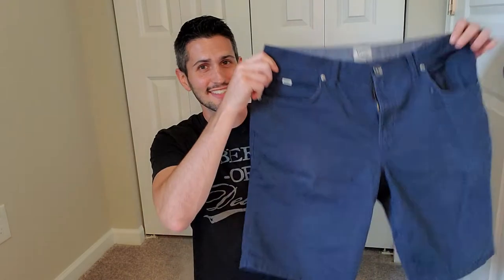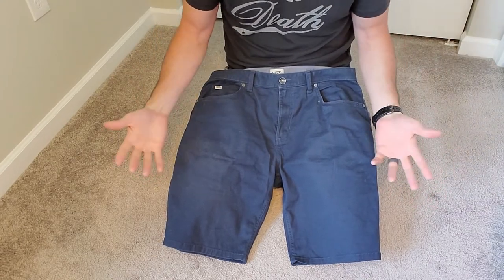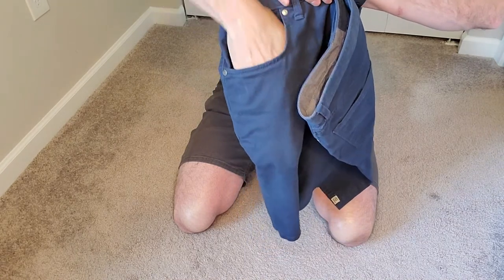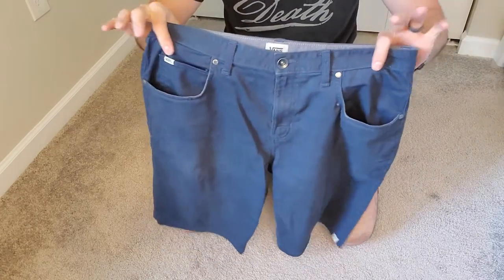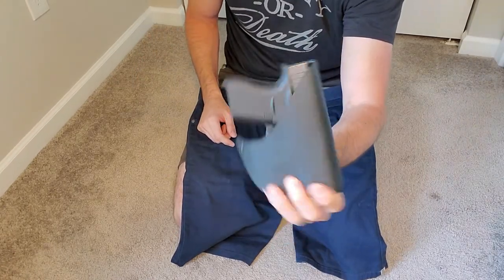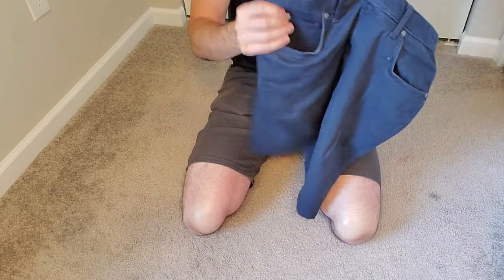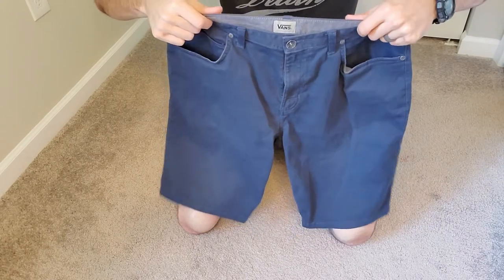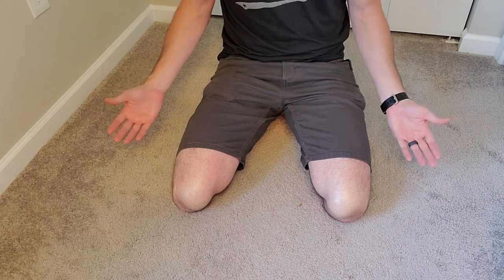My Favorite EDC Shorts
Need prayer? Leave your prayer requests in the comment section below.

Chapters
0:00 Intro
0:55 Overview
2:44 Belt Carry and Pocket Carry
4:30 CONS
5:06 Modeling the Shorts for You
6:25 Sizing
7:30 Stay to the end for a dance party!